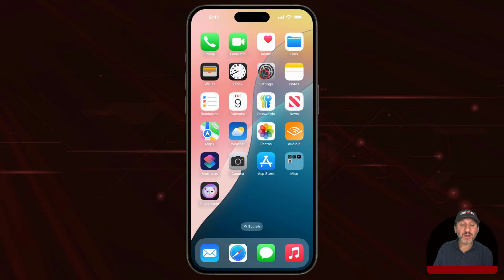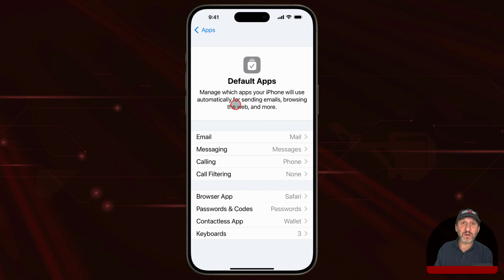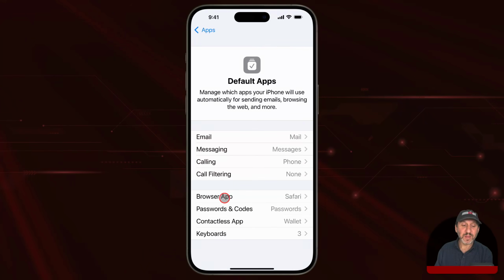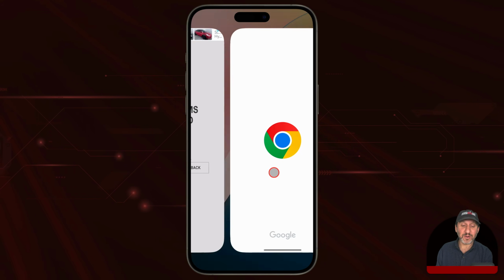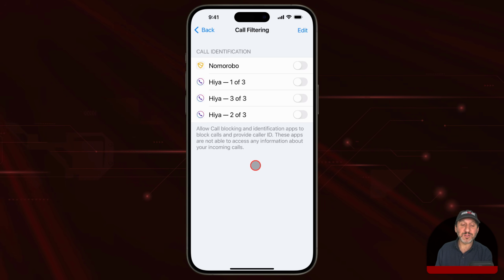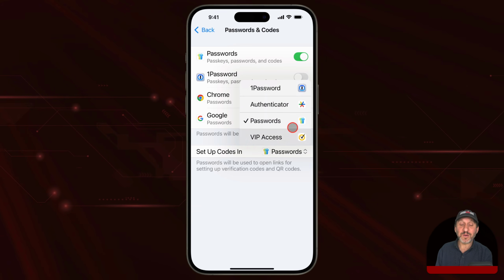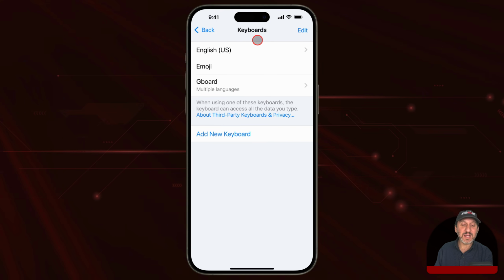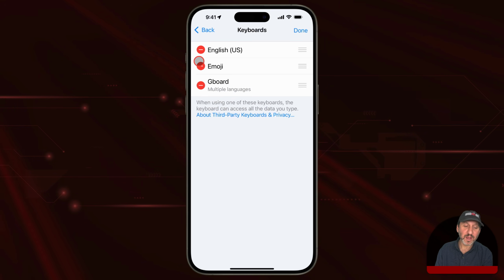How To Set Default Apps on the iPhone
A new feature in iOS 18.2 allows you to change your default apps for email, web, phone calls and more in a new section in the Settings app.